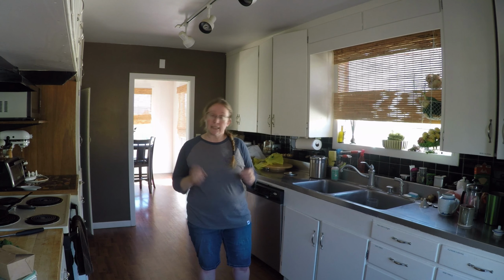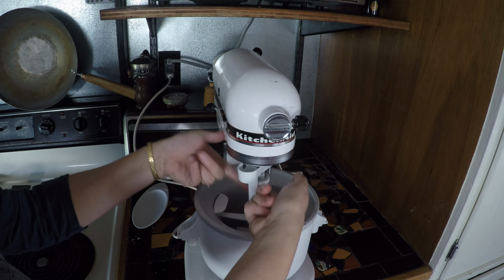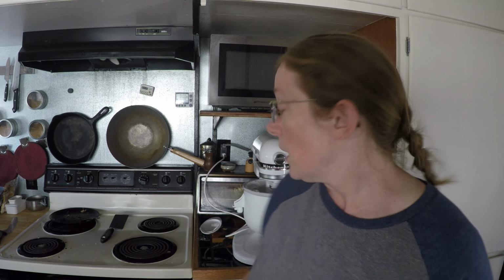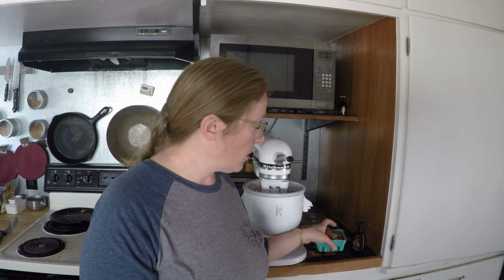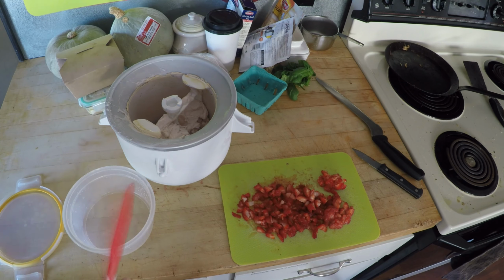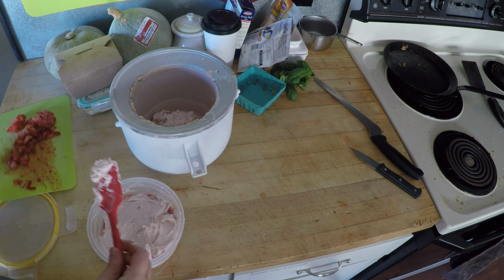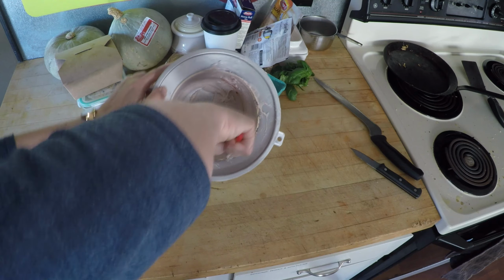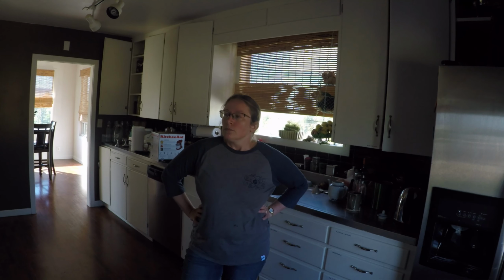How Fast is One Ingredient Ice Cream Really?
This is a combo of "It came from the Freezer" and "Real Cooking Time."
The truth is, if it's sweetened yogurt that you are using as your one ingredient, it is tasty! I added vanilla extract, so mine was actually two ingredients. Then I layered in fresh strawberries before popping it in the freezer, so that's three ingredients.
As for time, IF you have your ice cream maker pre-chilled, and IF you like soft serve, you can have it in less than 30 min. BUT, if you have to put the chilling bowl into the freezer 48 hours before making the ice cream, OR you are making a fancy recipe with heated milk custard that needs to cool before going into the ice cream maker, It will take longer.

Sorry for the bad lighting at the end, but I was getting ready for Yom Kippur and was trying to keep as many lights off as I could so I wouldn't forget anything.